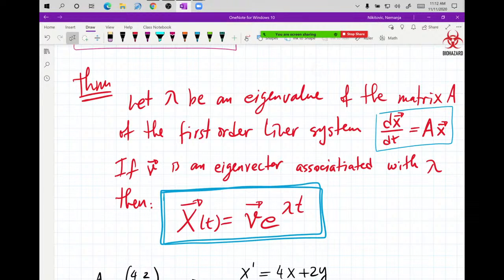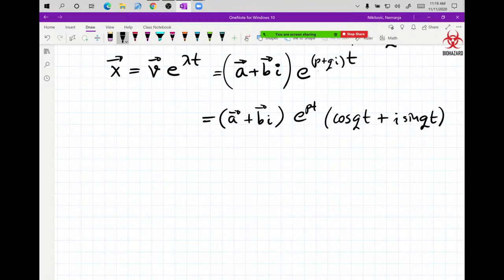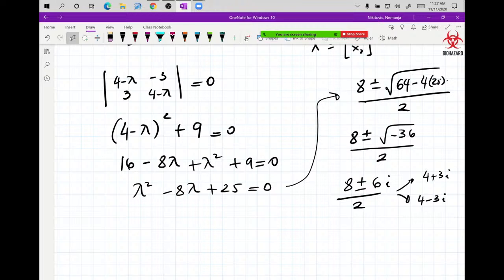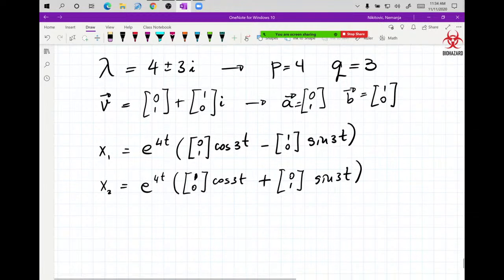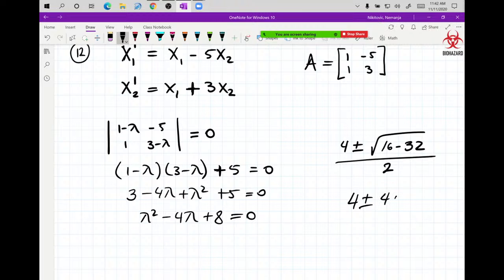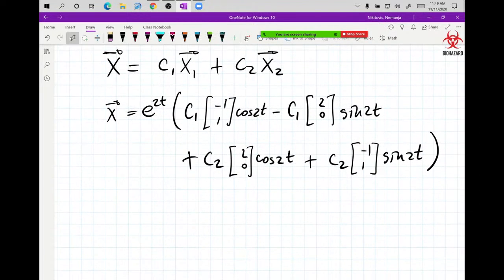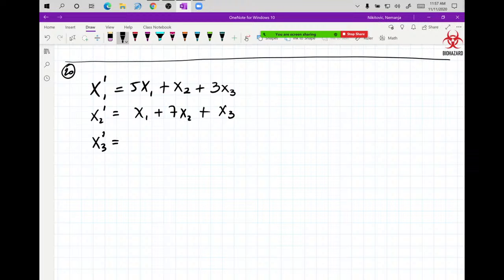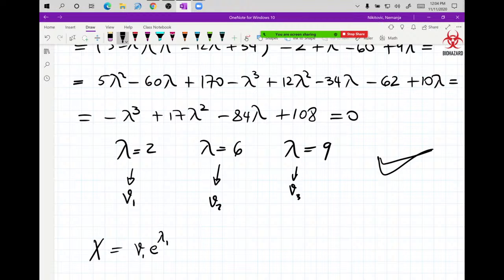Nemanja Nikitovic Live Stream Difeq 5.2 The Eigenvalue Method Part2